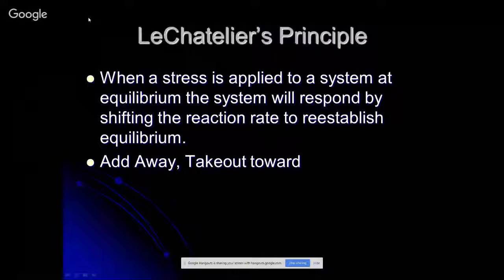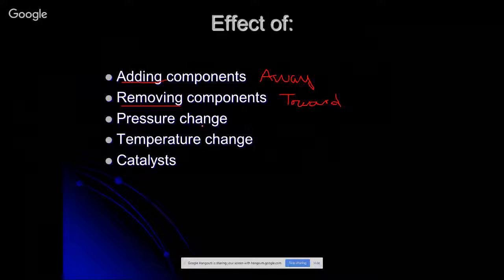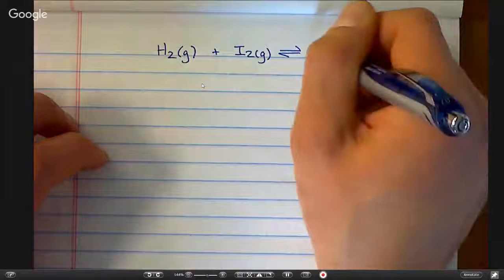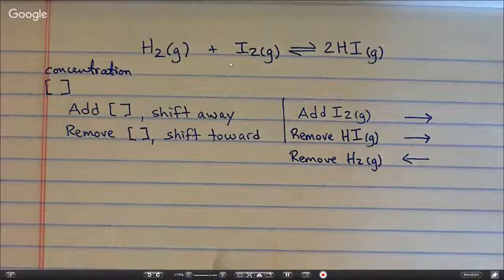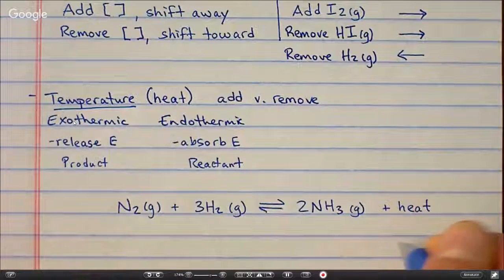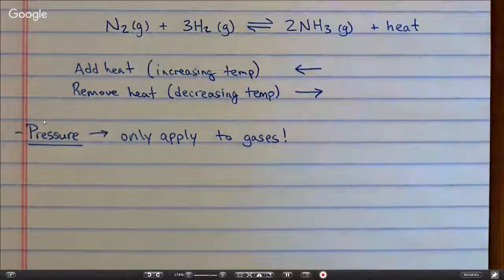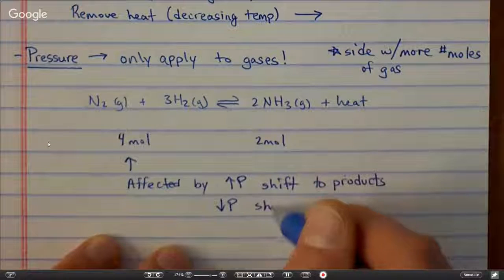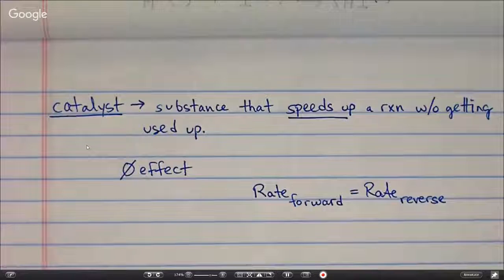LeChatelier's Principle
Chemistry 2 tutorial video for LeChatelier's Principle.